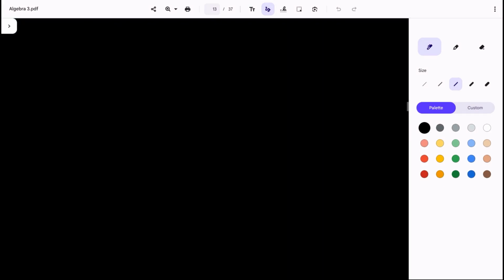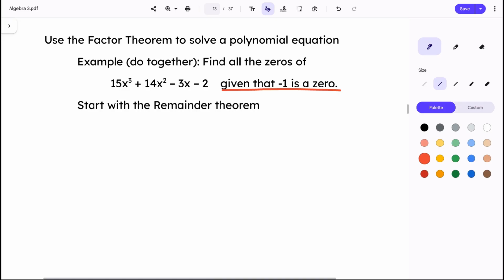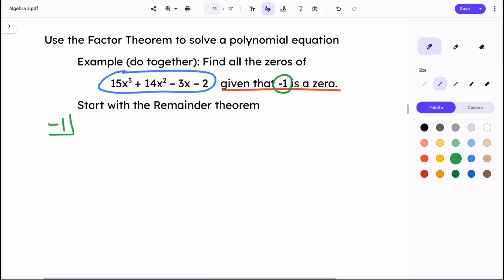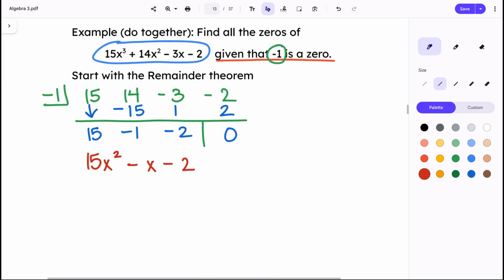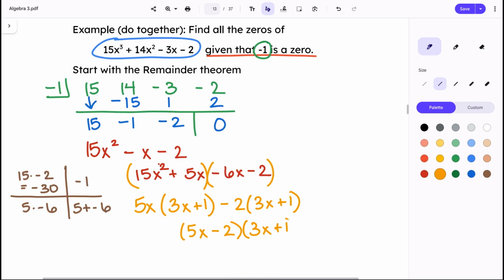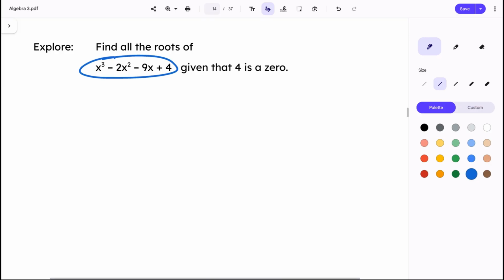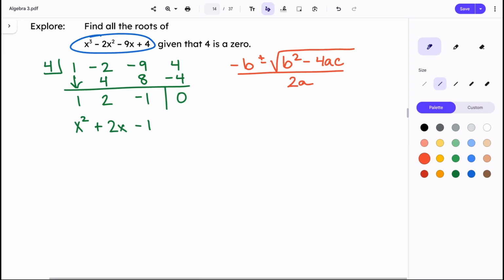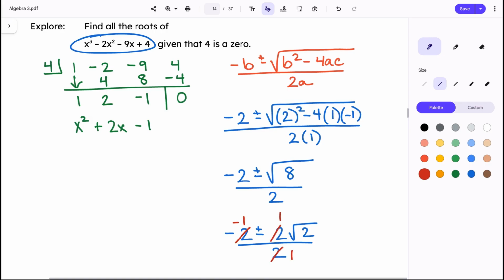Algebra 3 - 3.3 Part 2